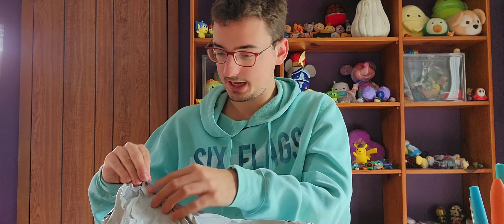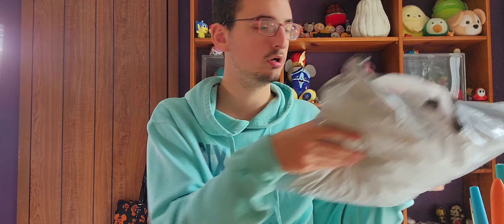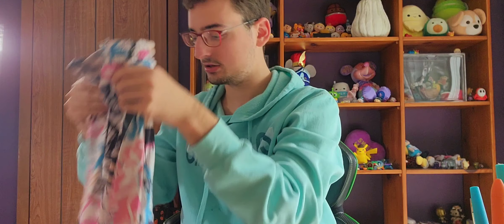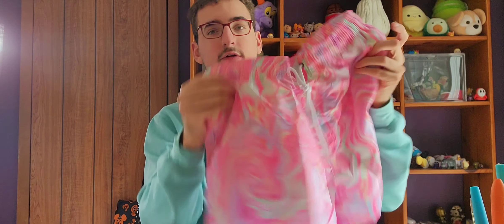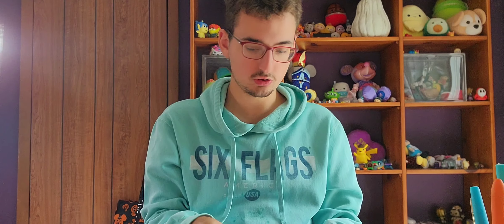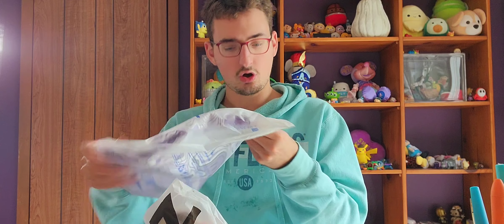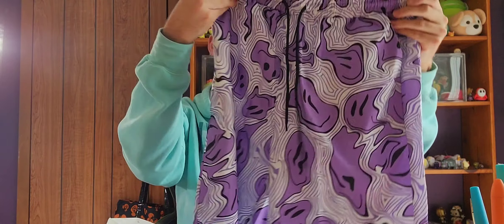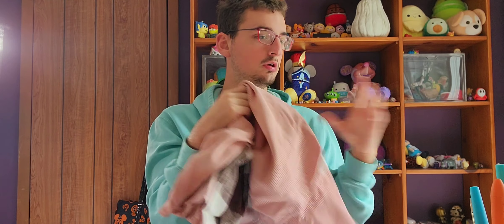Biggest SHEIN HAUL EVER!!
Yesterday, I received a package from Shein & I'm gonna share what I've got! Give this video lots of likes if you wanna see me trying these on! 😁